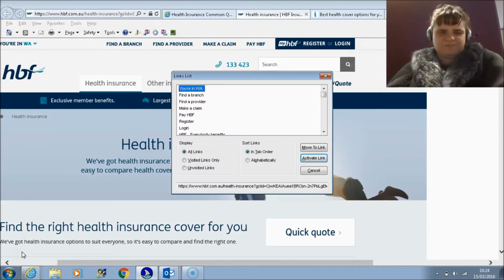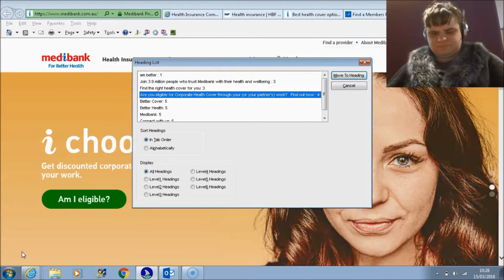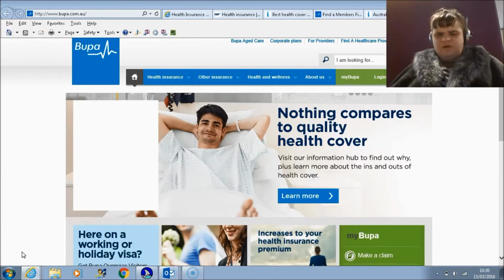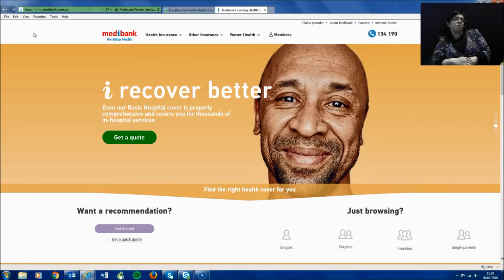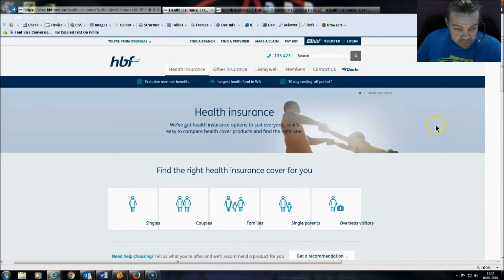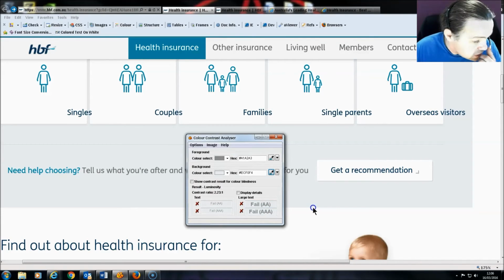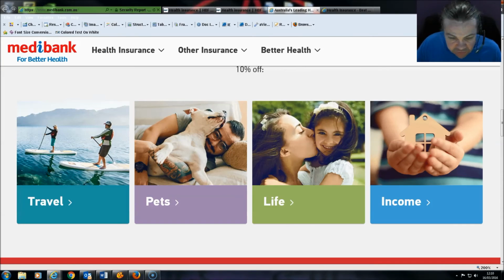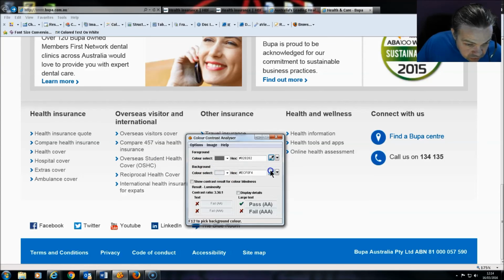Accessibility Testing - Common Issues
Analysts from the Digital Accessibility Centre provide an overview of Accessibility Issues on Australian Health Cover providers websites.